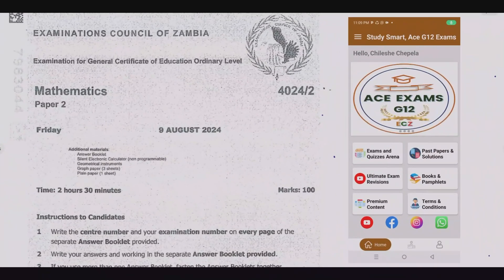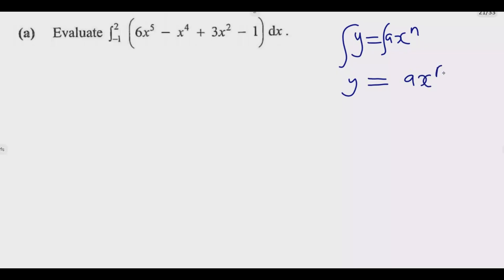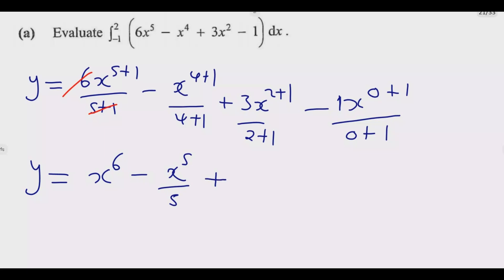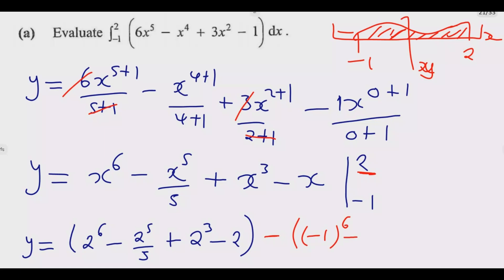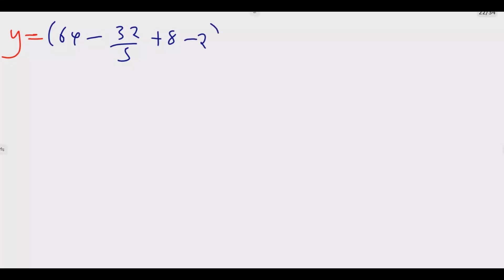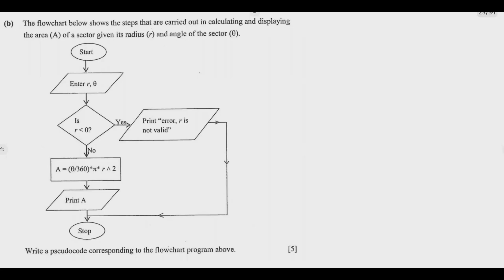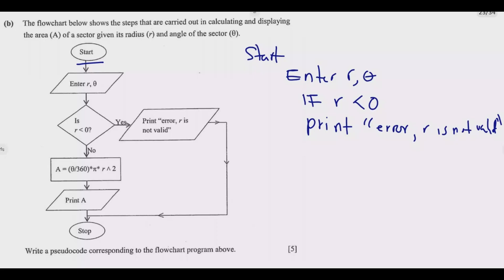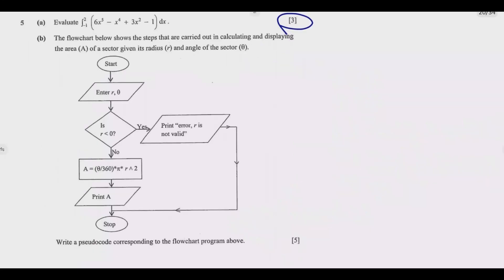2024 GCE MATHEMATICS PAPER 2 QUESTION 5